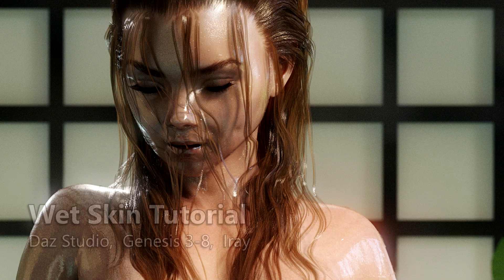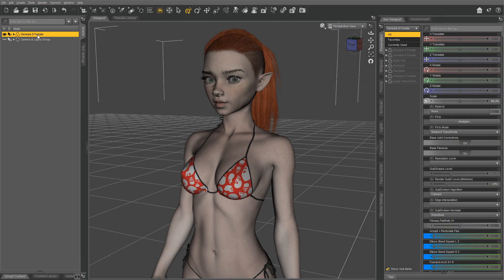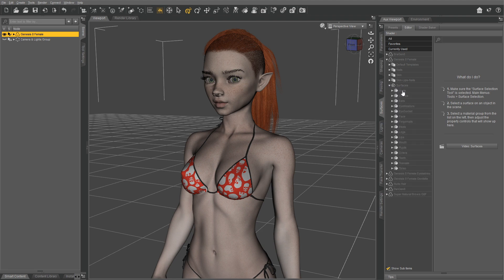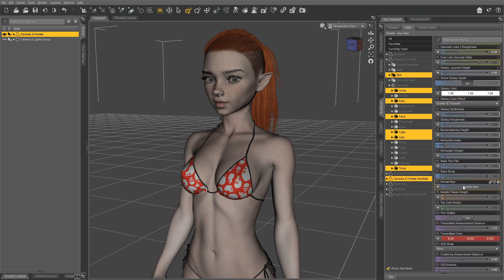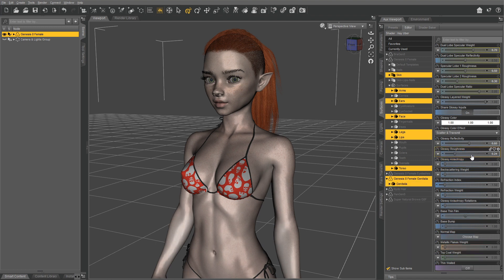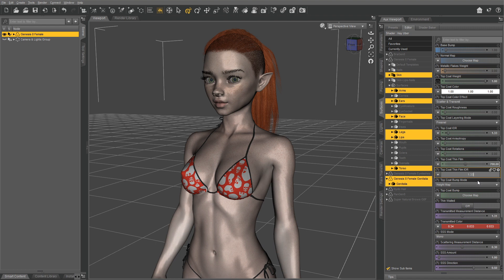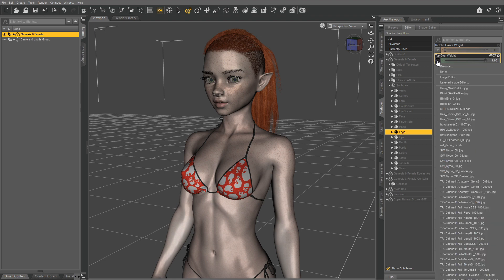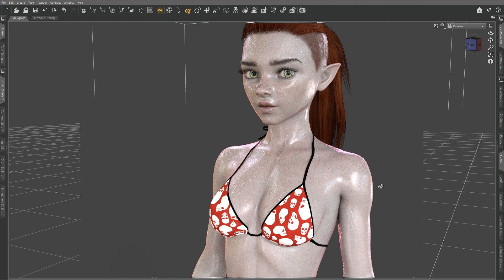Wet Skin Tutorial for Daz Studio and Iray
Basic Wet Skin tutorial for Daz Studio 4.12, Genesis 3 or 8 and Iray skin shader.
It's free for non-commercial and commercial use. Check the read-me-file for further information.

English is not my native language (Go figure) so be kind and bear with me... :)